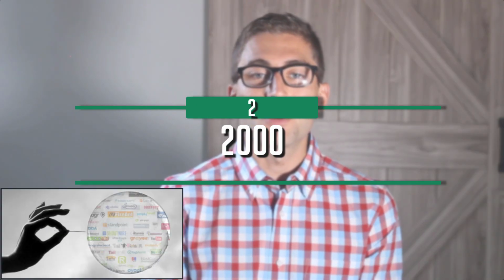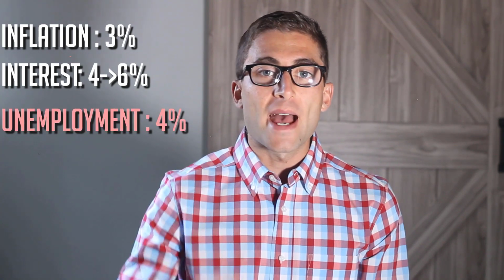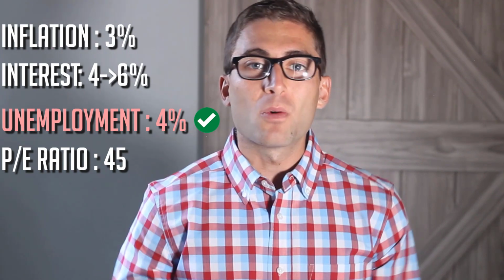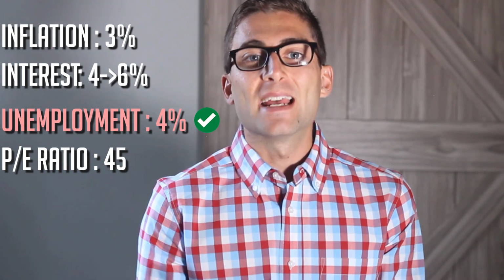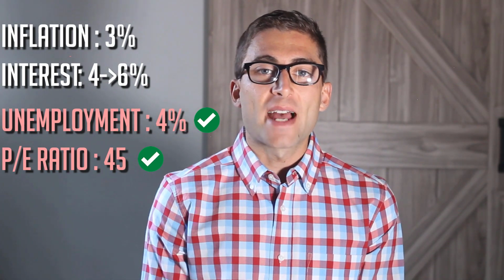History of Stock Market Crashes | Recession101